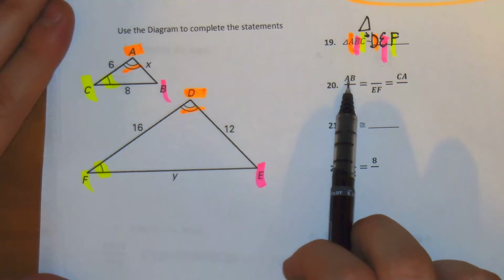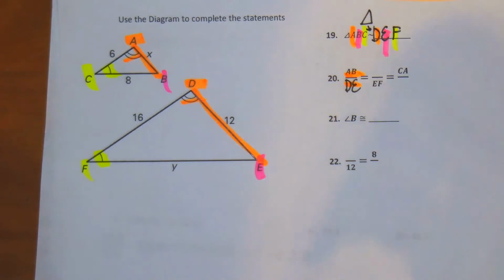Similarity Study Guide #19 through 22